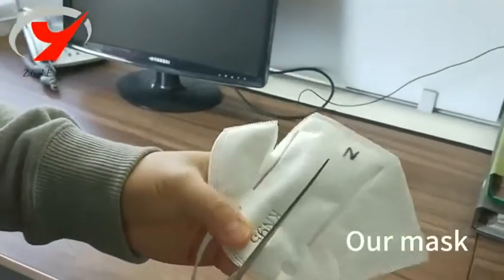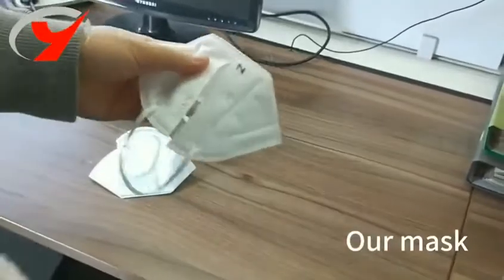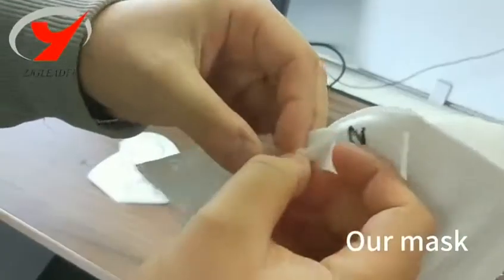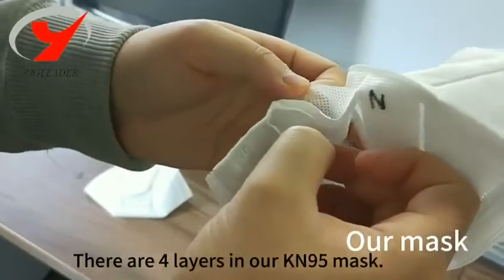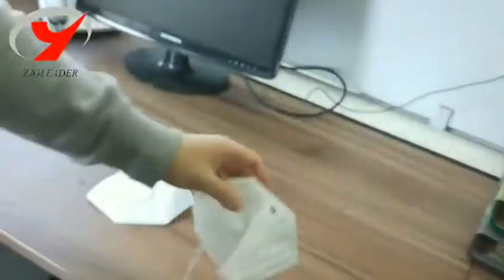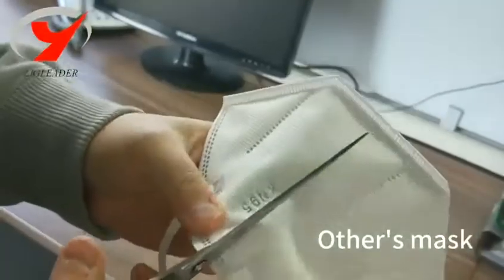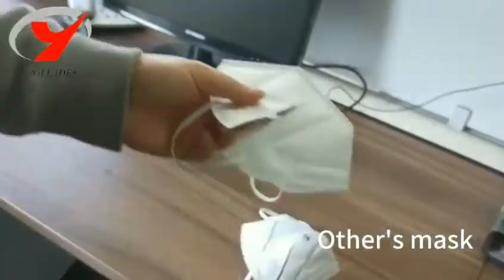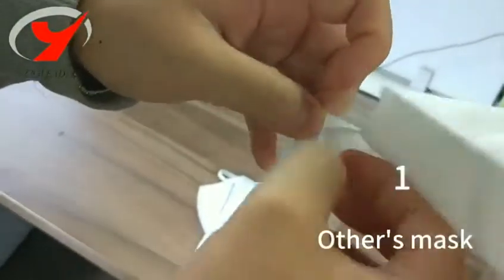High quality CE certificate KN95 compare with common KN95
We have cooperated with the professional mask manifactures. Theny have more than 10 years' production experience and with a million-level cleaning woekshop.